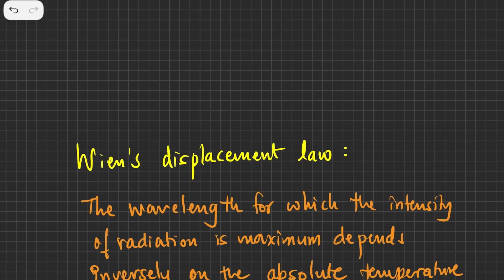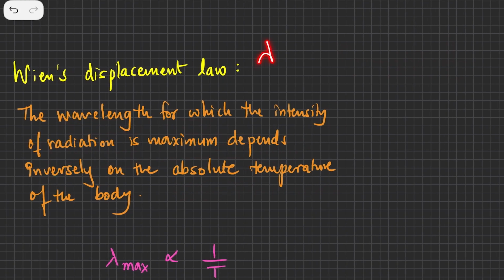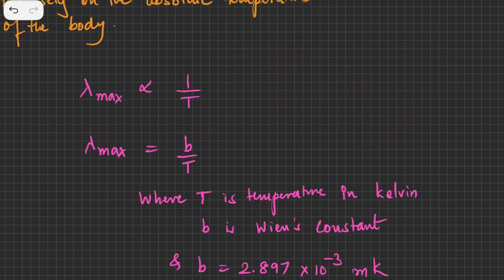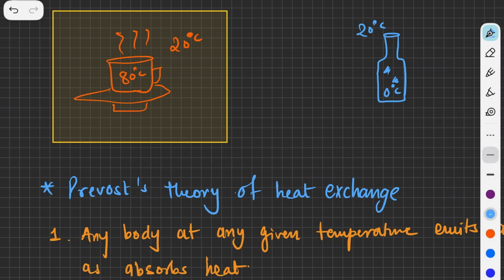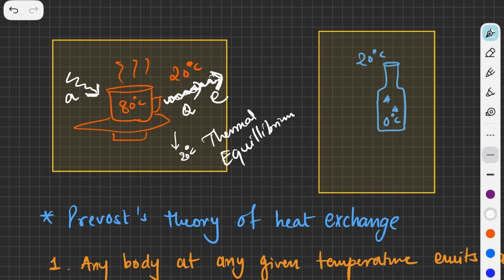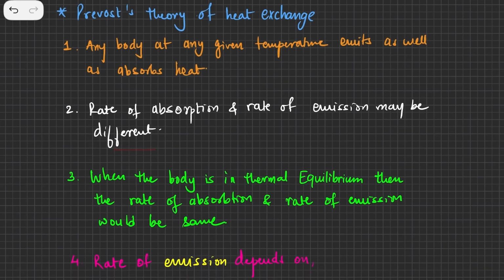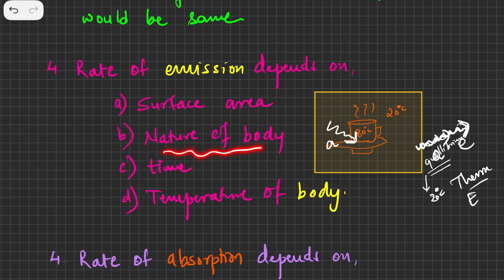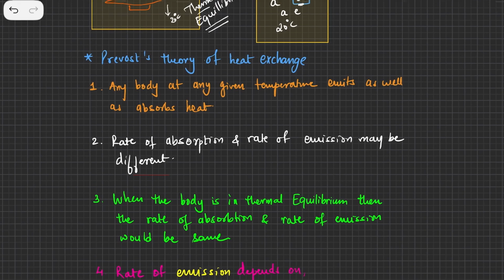Why Hotter Bodies Glow Blue? Wien’s Law & Prevost’s Theory Explained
Why do hotter bodies glow blue while cooler ones glow red?
In this video, we uncover the science behind Wien’s Displacement Law and Prevost’s Theory of Heat Exchange, two key concepts in understanding thermal radiation and heat transfer.

 What You’ll Learn:

The concept and formula of Wien’s Displacement Law

How temperature affects wavelength and color

Derivation and significance of Wien’s constant

Prevost’s Theory of Heat Exchange explained with examples

How these laws help us understand stars, furnaces, and everyday heat exchange

Engineering & Science Enthusiasts